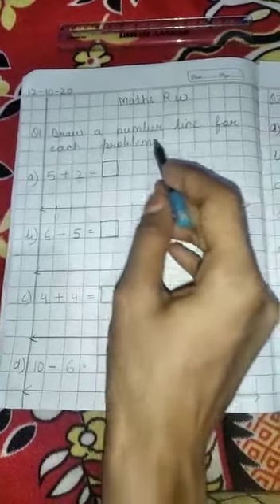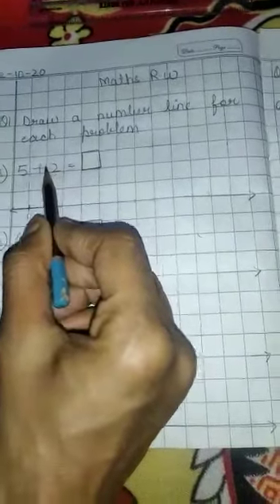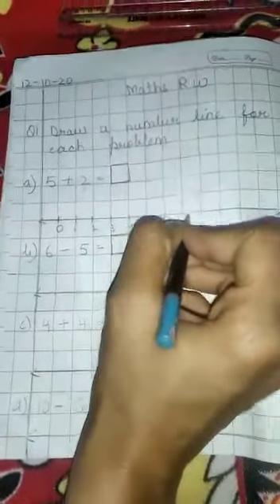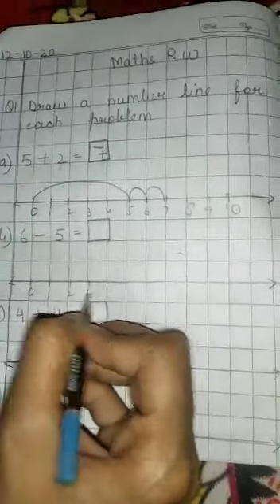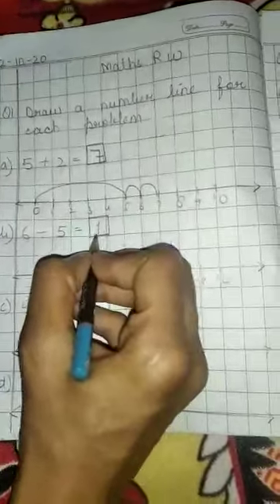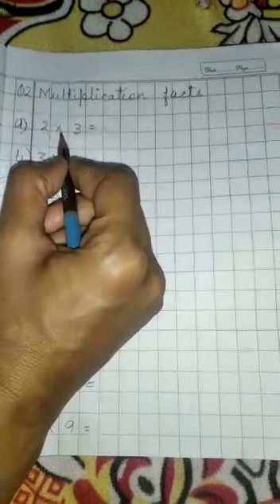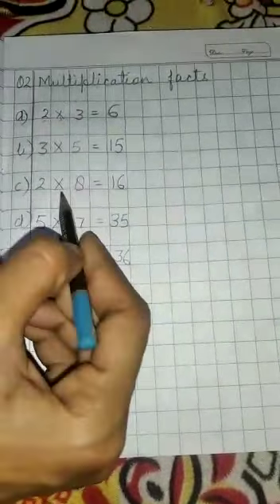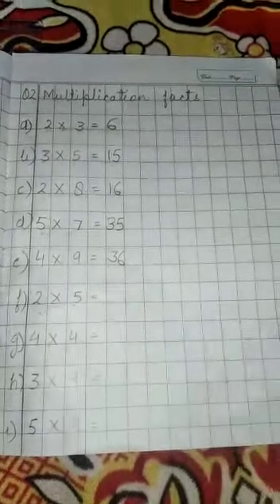Maths revision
Number line and multiplication facts